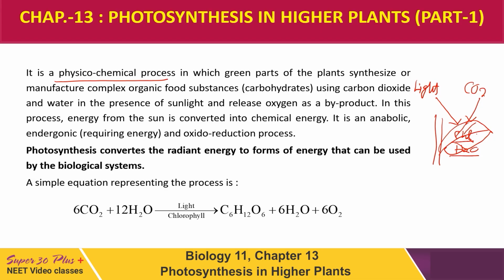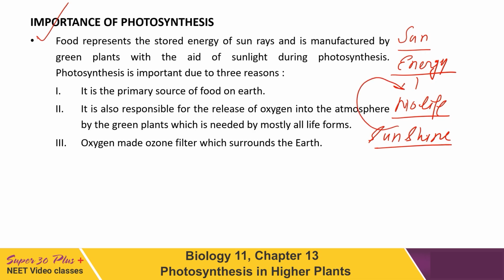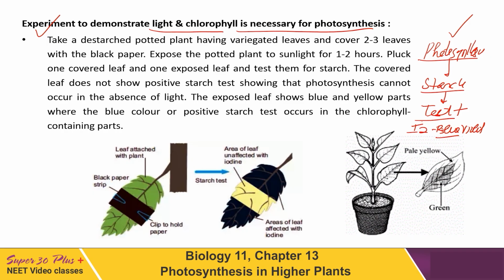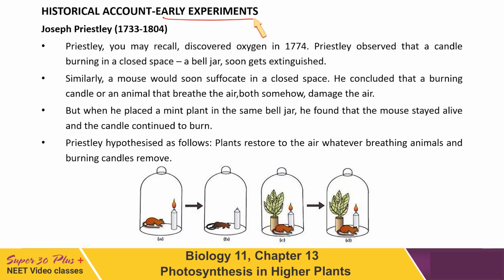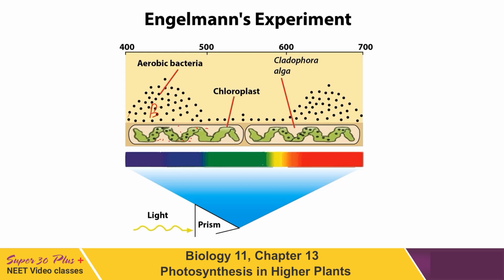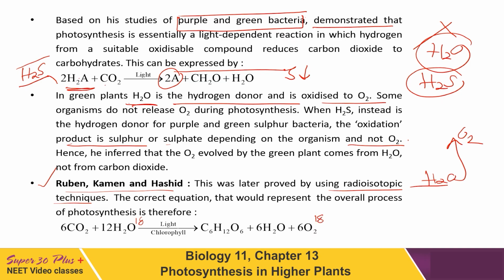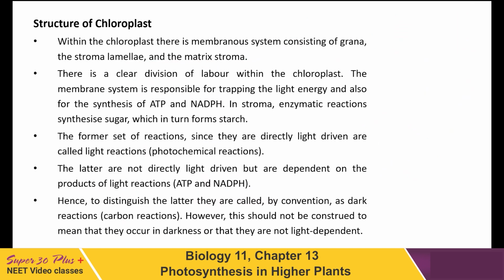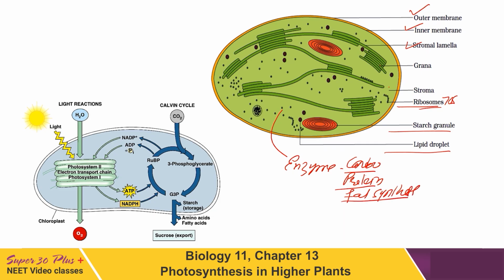Biology Class-11 | Chapter-13 Photosynthesis in Higher Plants Part-1 | JEE/NEET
Welcome to Super 30 Plus! 🌿📘 In this session of Biology Class-11, Chapter-13: Photosynthesis in Higher Plants (Part-1), we begin exploring the fundamental process of photosynthesis, a key topic for JEE/NEET preparation.

‼️➖ 𝐏𝐋𝐀𝐘𝐋𝐈𝐒𝐓'𝐒 𝐋𝐈𝐍𝐊 ➖‼️